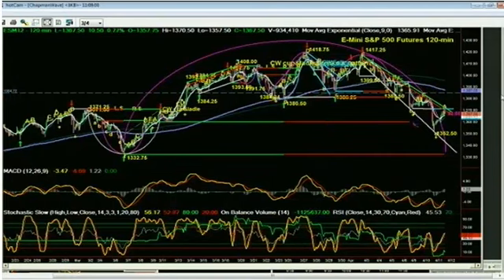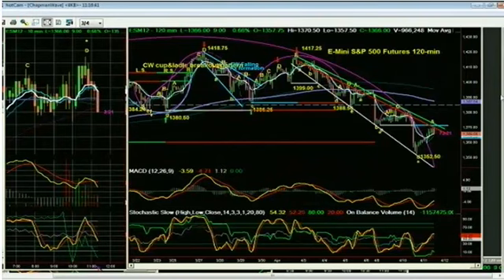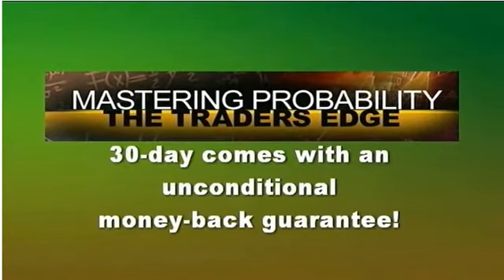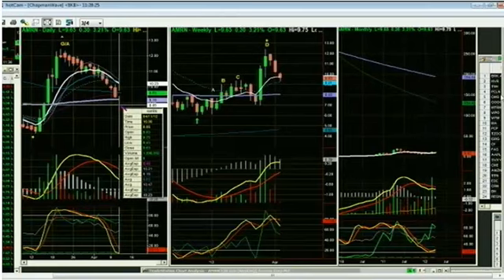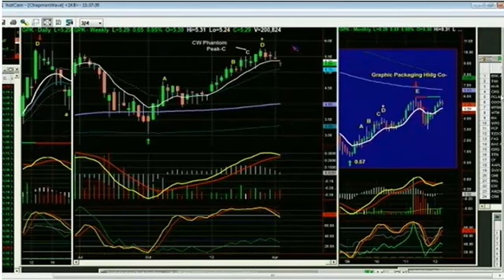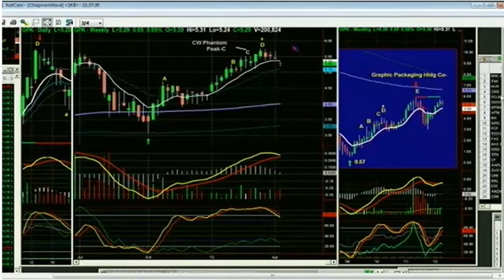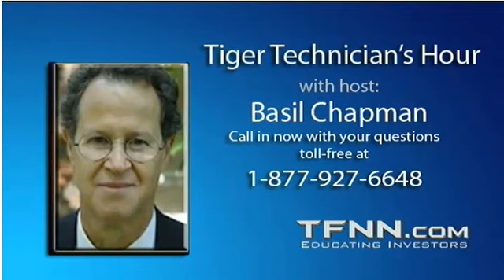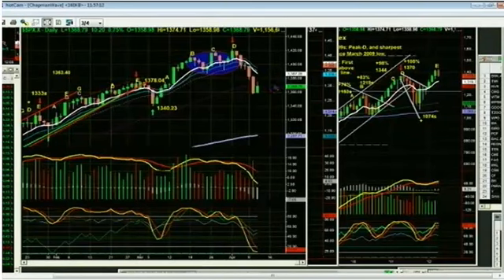Apr 11th Tiger Technicians Hour with Basil Chapman - 2012